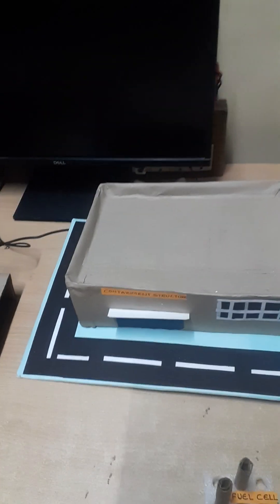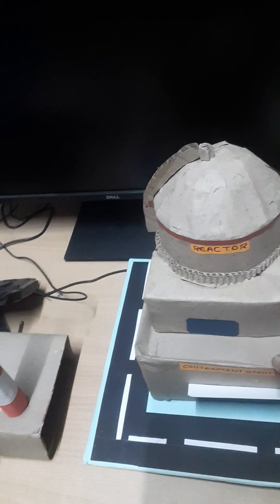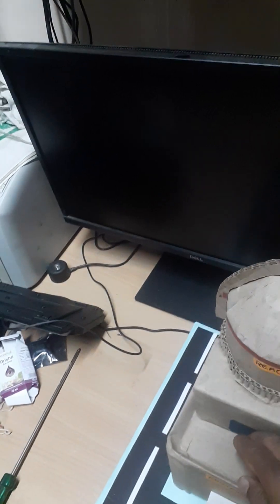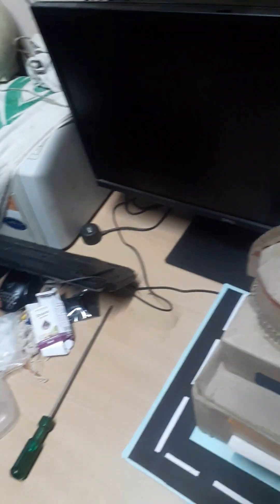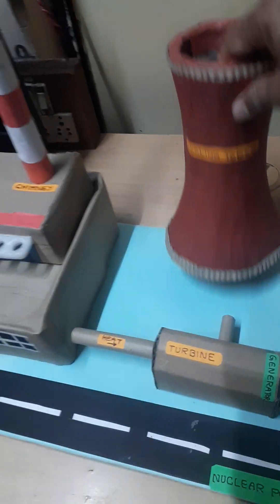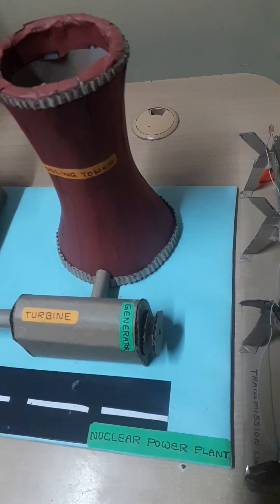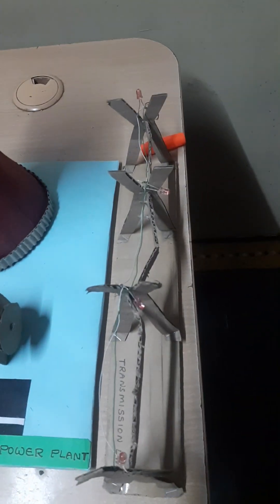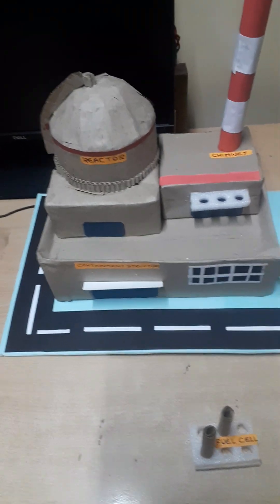Nuclear Power Plant for Science Exhibition making step by step | model maker Hyderabad 9247436405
INDIA'S NO-1 AWARD WINNING SCIENCE MODEL MAKER HYDERABAD INDIA, Ph: 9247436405. Contact us for any Science model/ training call any time. we make projects as per your idea for Inspire manak science fair, jawahar maths environment science fair, IIT competitions, Engineering final year projects